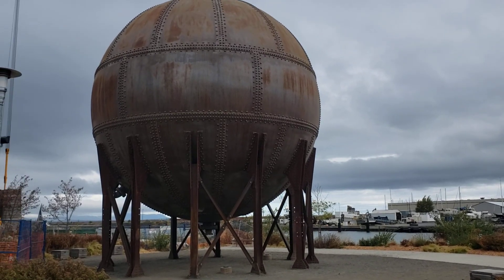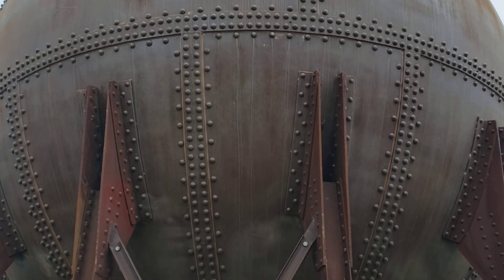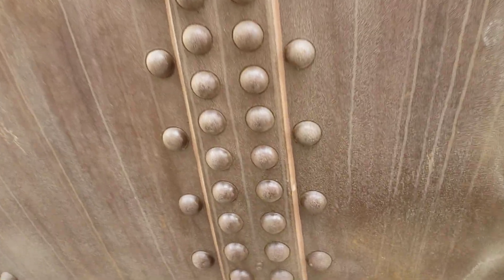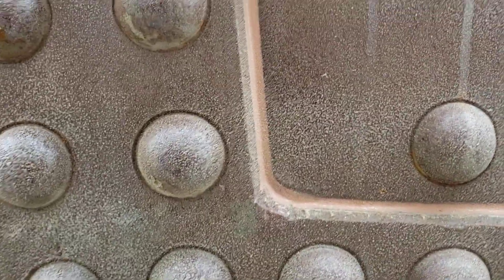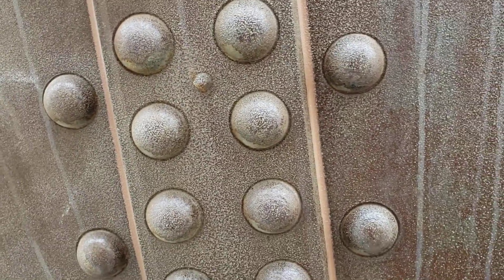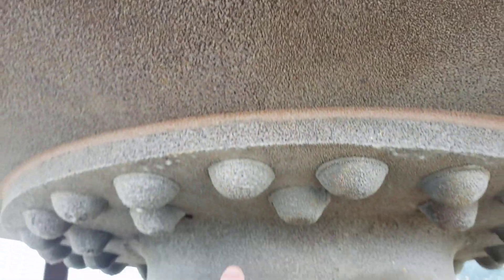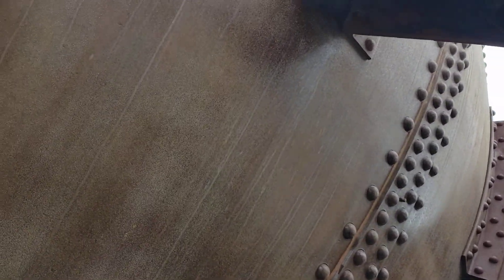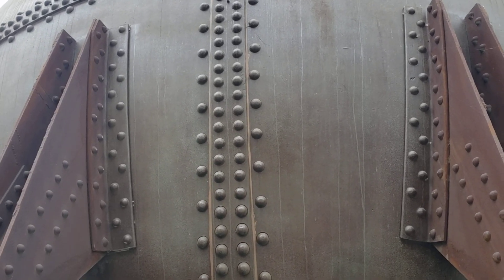Acid sphere vessel.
an acid spherical pressure vessel with riveted construction.